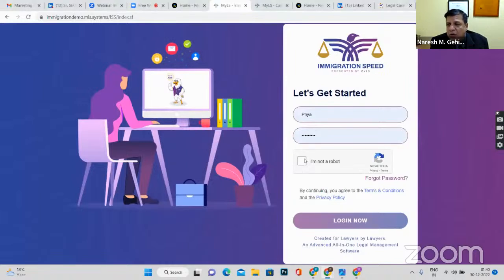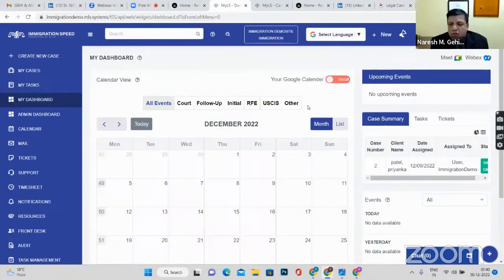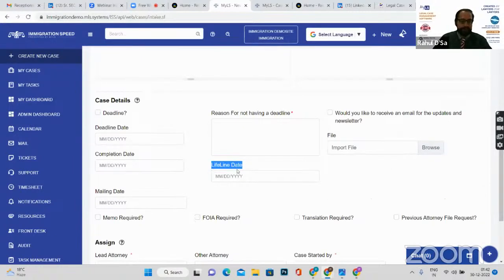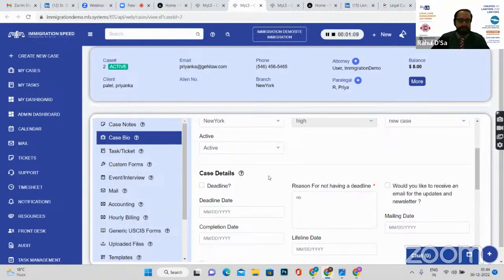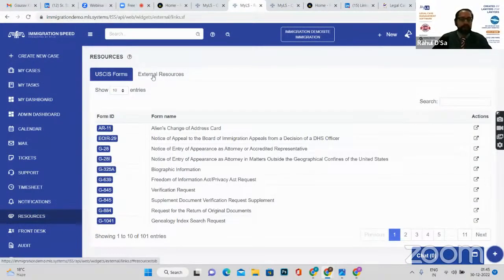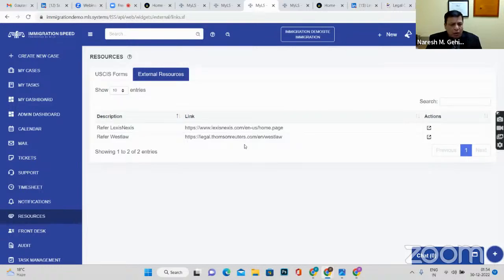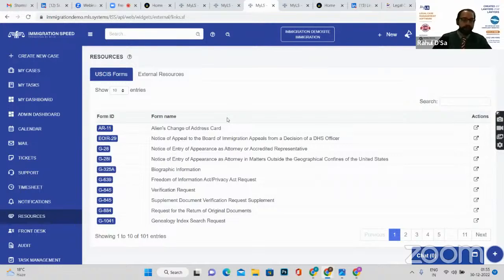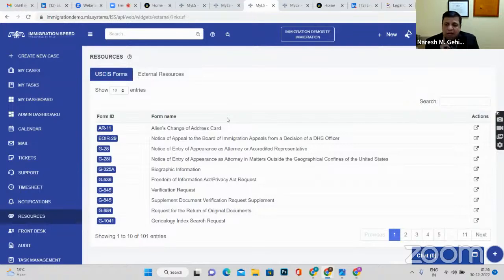Mandamus action in Federal court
New Webinar Announcement! On the topic of "Mandamus action in Federal court."
on 29th December 2022, 3:00 PM to 4:00 PM EST

The webinar will cover the following:
✅  Bringing Mandamus Lawsuits against USCIS and Consulates
✅  Various types of visa and immigration cases under such lawsuits.
✅  Definition of reasonable time to process visa application or petition.
✅  When Mandamus is not appropriate
✅  Steps to filing such lawsuits.